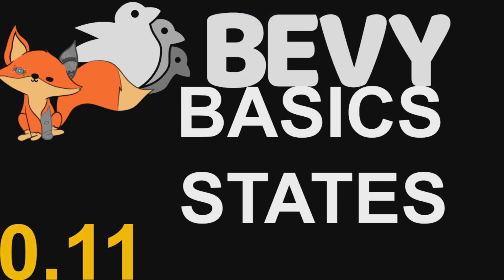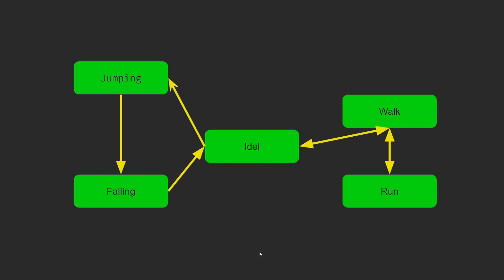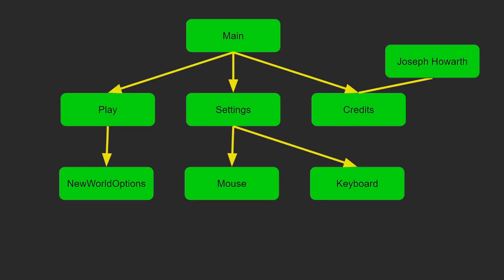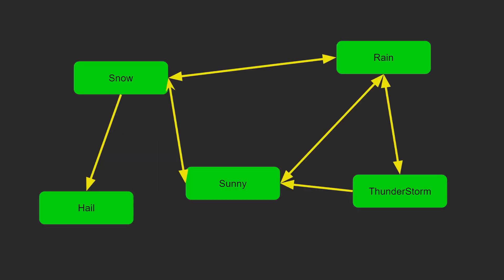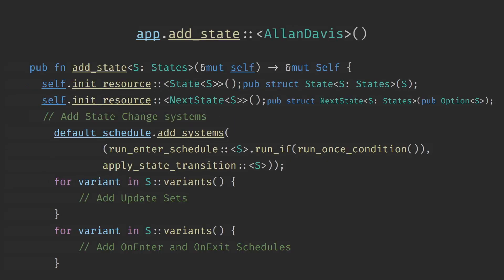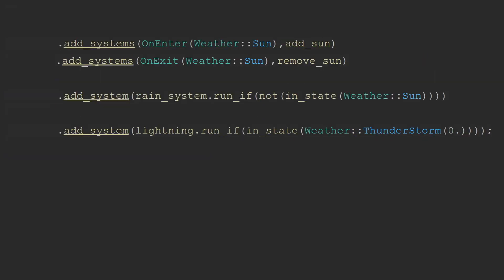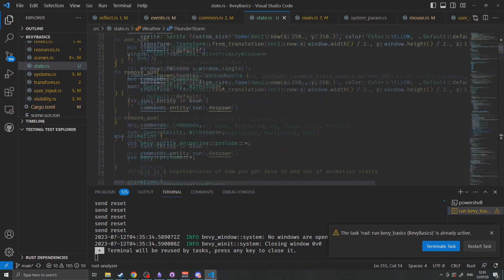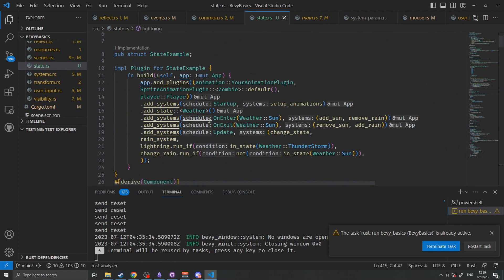Bevy Basics States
In this video, I talk about states on game dev and the ways to use them on bevy.

00:00 Intro
00:56 What Is A State
01:13 Transition States
03:25 Linior States
04:13 Branching States
05:50 Arbitray States
07:17 How Bevy Does States
08:45 How to Add States
10:00 Apply_state_transition
10:40 How To Use States
11:59 Examples